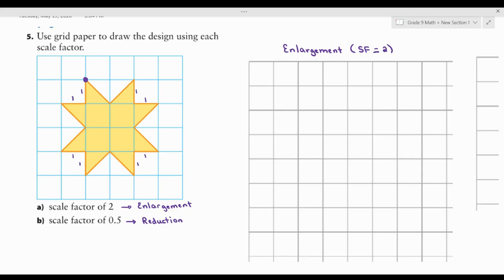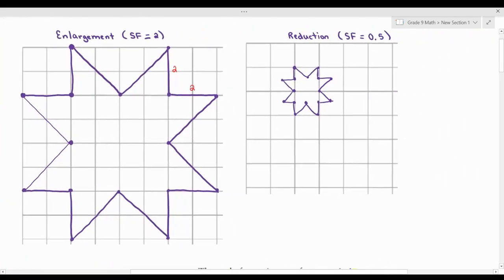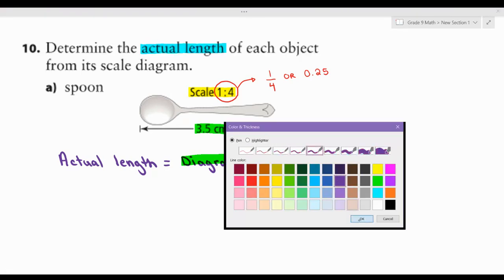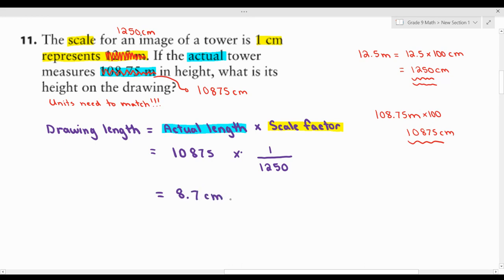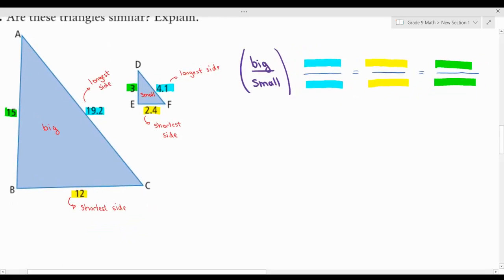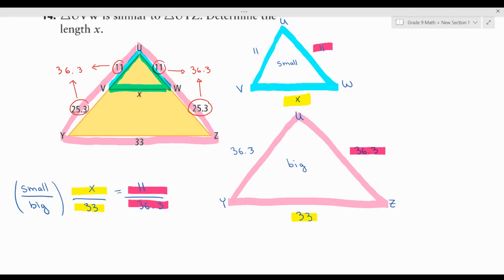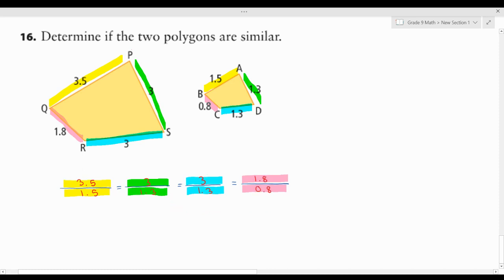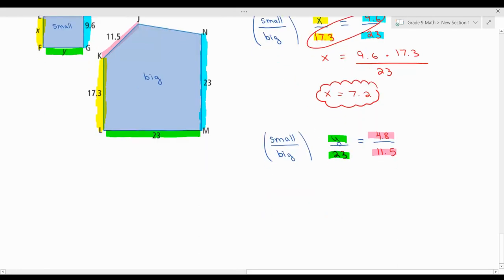Grade 9 Textbook Review Chapter 4 - Scale Factors & Similarity